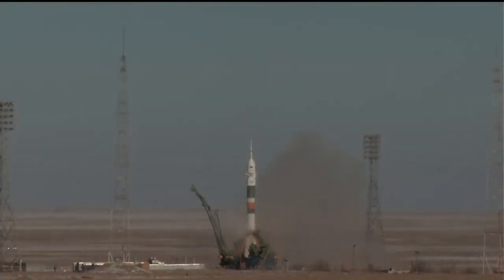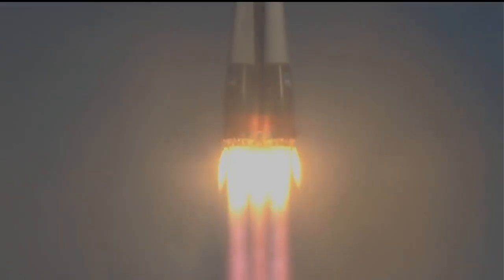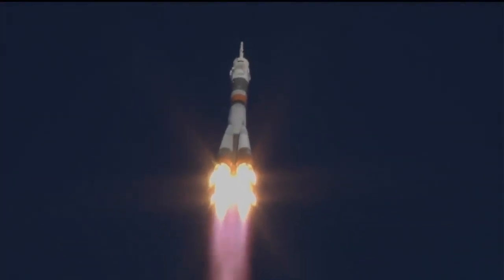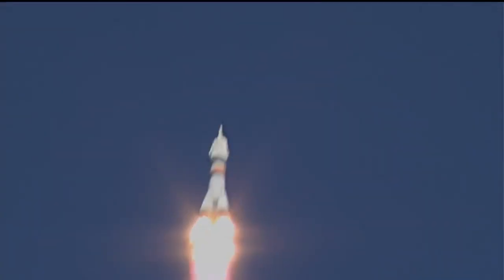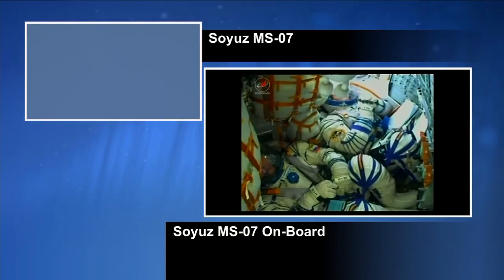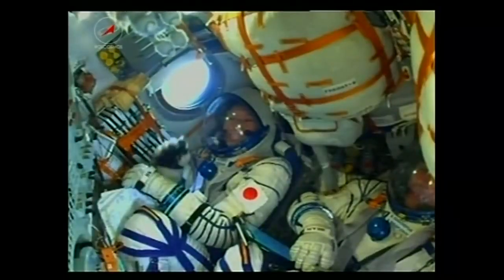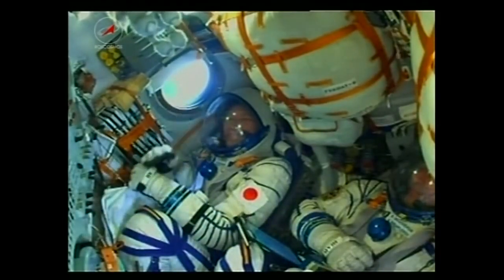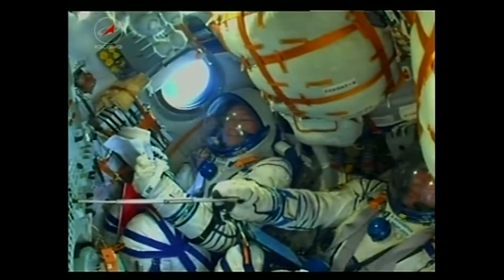Blastoff! New Crew Launches to Space Station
Anton Shkaplerov (Roscosmos), Norishige "Neemo" Kanai (JAXA) and Scott "Maker" Tingle (NASA) launched on board a Soyuz MS-07 spacecraft from the Baikonur Cosmodrome on Dec. 17, 2017. -- Full Story

Credit: NASA/Roscosmos